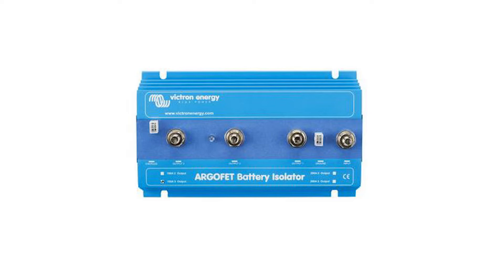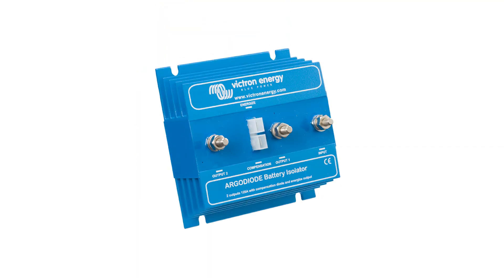What Is the Voltage Drop for a DC to DC Converter Compared to a Fet Battery Isolator?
Here is another great question!  Fabio asks, "Jeff, thanks for sharing your knowledge! I have always wondered if a DC-to-DC converter has a voltage drop similar to a FET isolator? Do you have any insight on that?"

Read our Tech Talk Article "Can You Explain Battery Combiners, GFCI/ELCI vs. Galvanic Isolators?",

Check out the PYS website for more information on battery isolators,